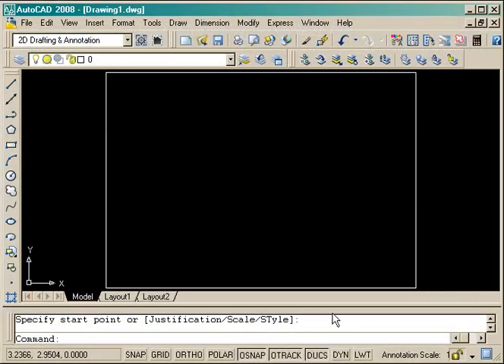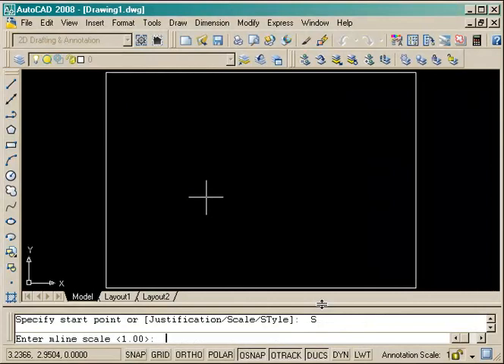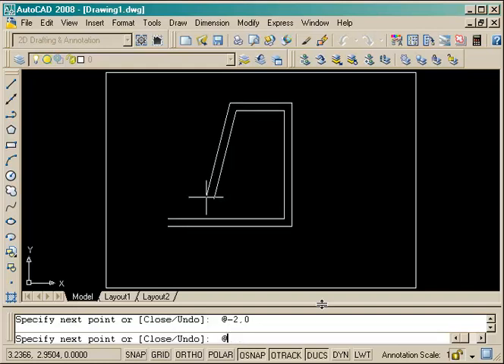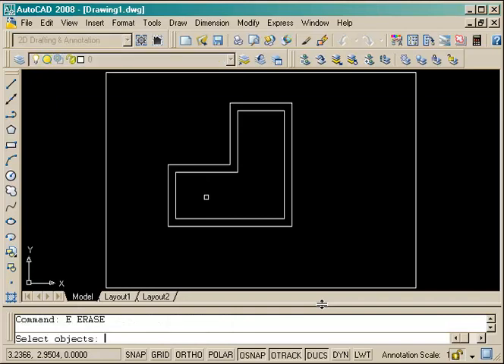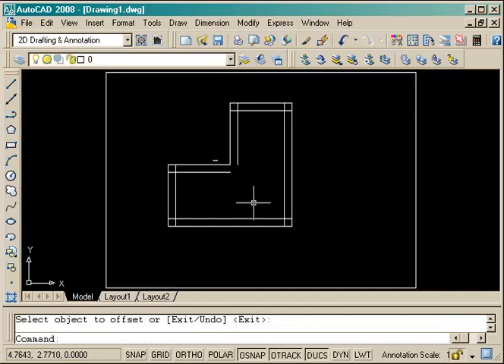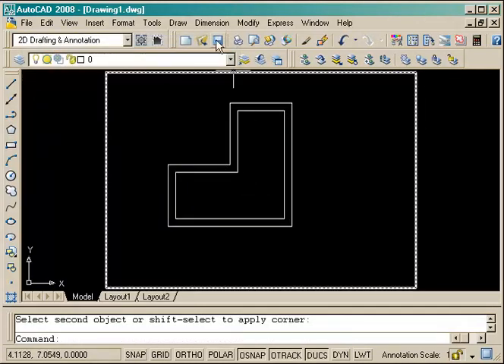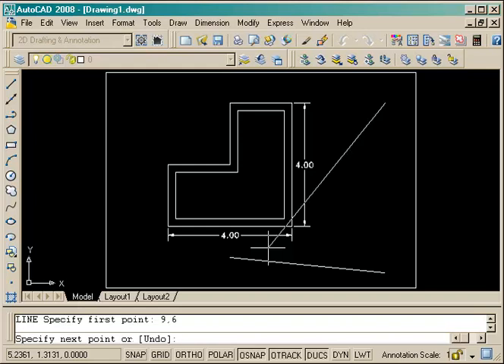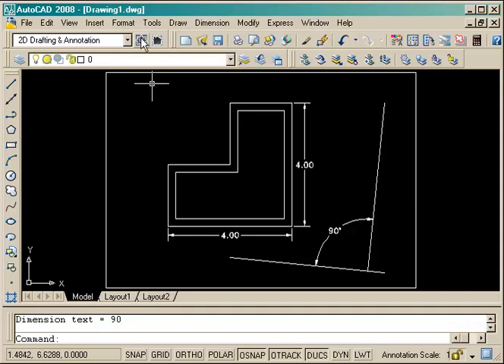AutoCAD 2016 Modifying Commands And Object Snaps - level 1, lesson 3, exercise 3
- Visit myCADsite.com for a free AutoCAD course.

This video shows a simple exercise for beginners.  It is based on the commands shown in Tutorial 1-3 - review the tutorial for more information.